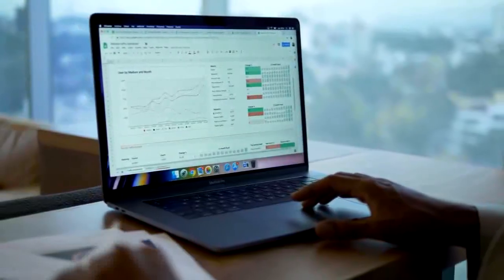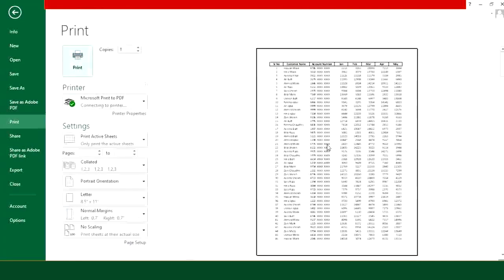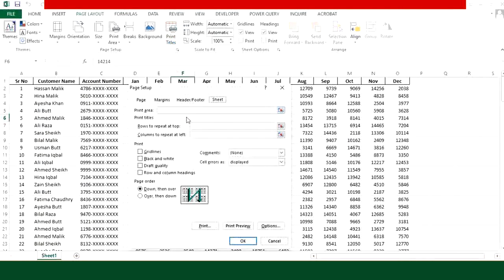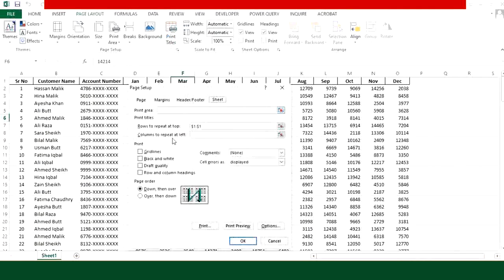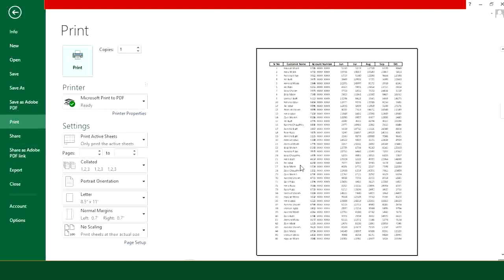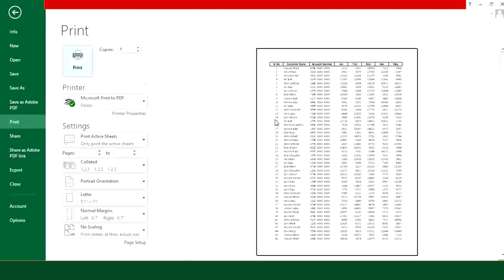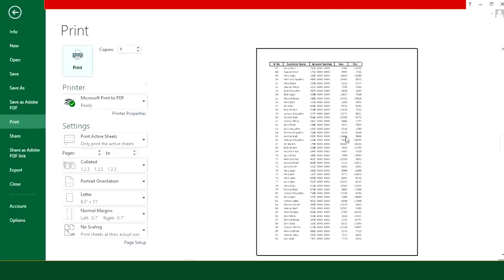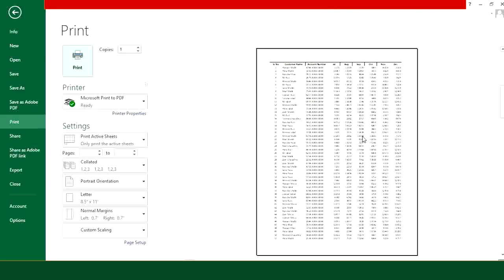Excel 2026: Excel Users Ignore This Page Setup Setting… Then Regret It (2026)